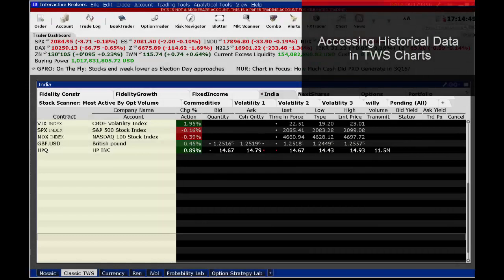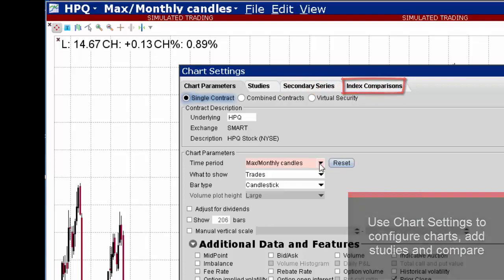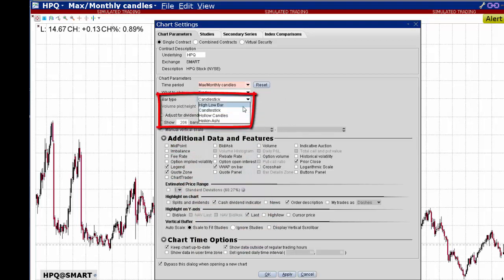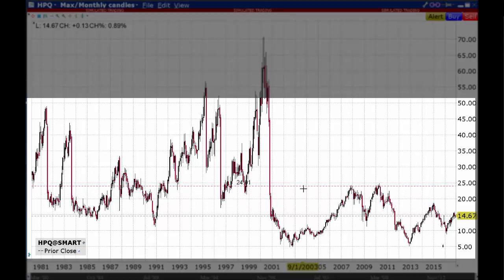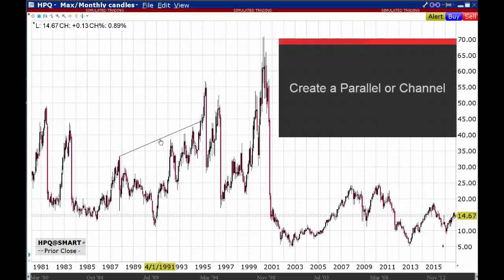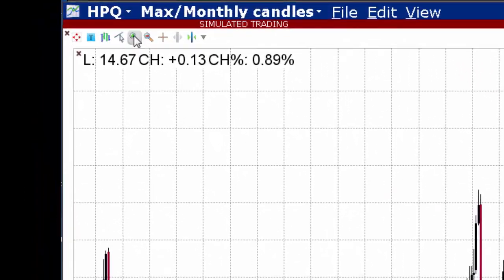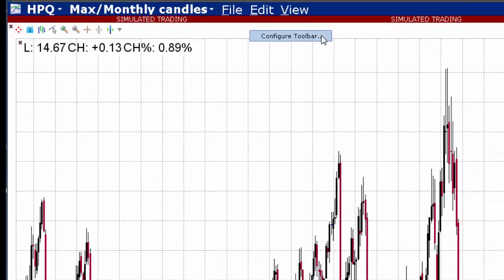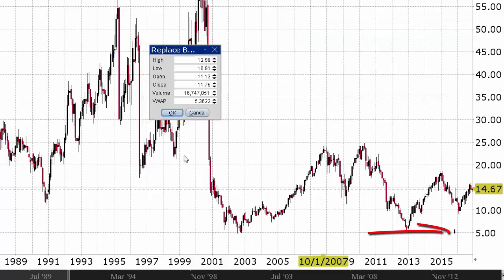Charting Historical Data, Adding Trendlines and Rogue Data Points for IB TWS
For some stocks with a longer history, TWS charts go back as far as 1980. Right-click on a ticker symbol and select the chart icon. Use the Chart Settings icon to change the timeframe, remaining on the Chart Parameters Tab.